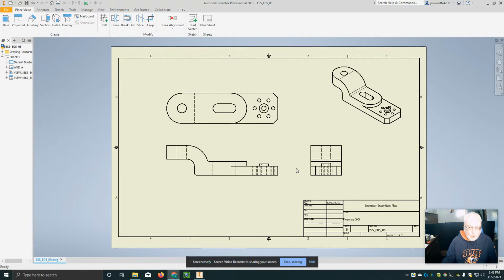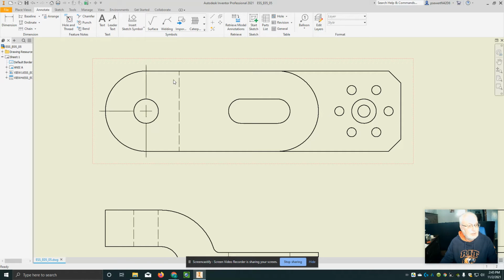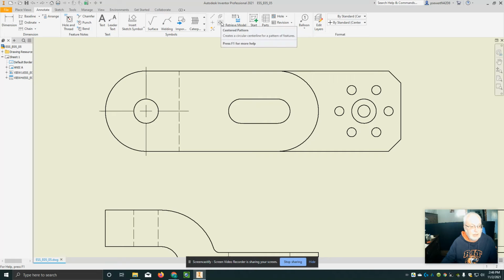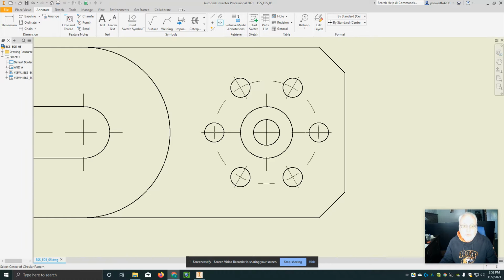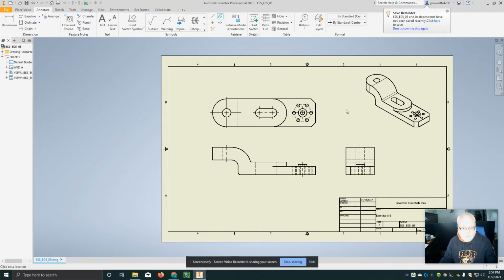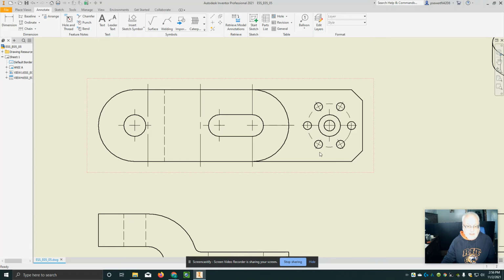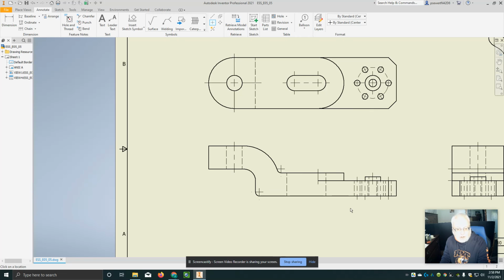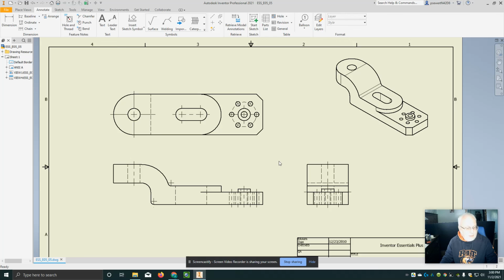EXERCISE 5-5: ADDING CENTERLINES